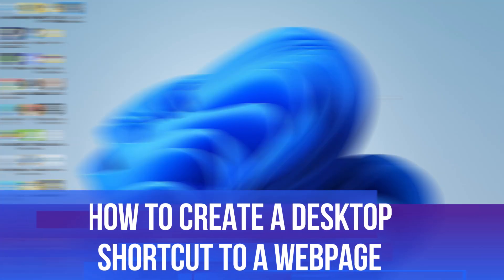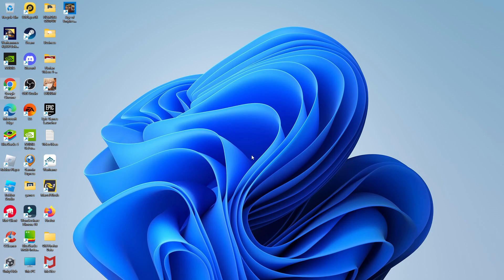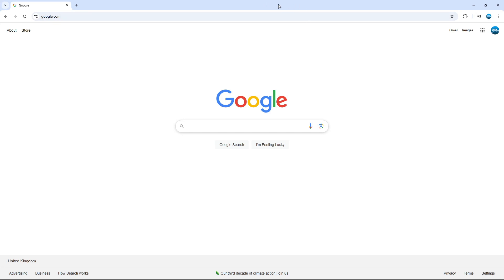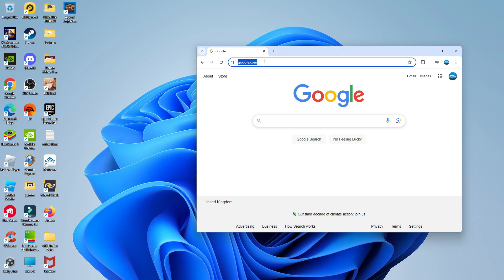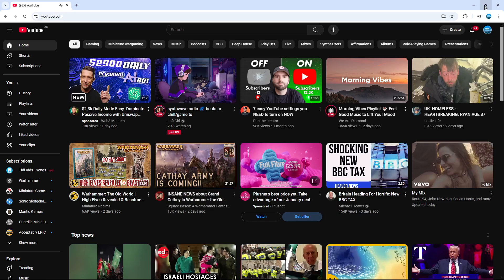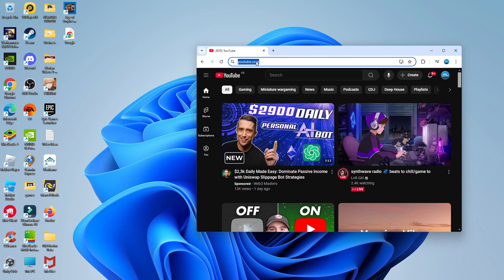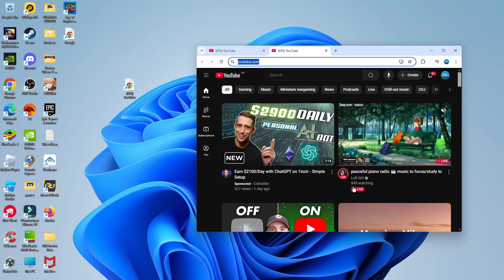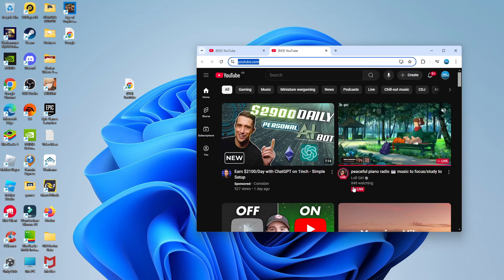How To Create A Desktop Shortcut To A Webpage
In this video, we’ll guide you through the simple process of creating a desktop shortcut to your favorite webpage. Whether you're using Chrome, Firefox, or Edge, we’ll provide easy-to-follow steps to ensure you can access your most visited sites with just a click. Plus, we’ll share tips on customizing your shortcut icon for a personal touch. Say goodbye to searching for bookmarks and hello to instant access! Join us as we make your browsing experience more efficient and enjoyable.

 ✨Recommended VPN: ✨

Thanks!